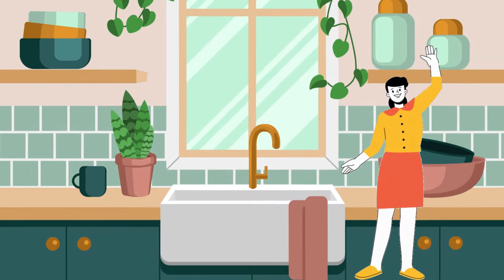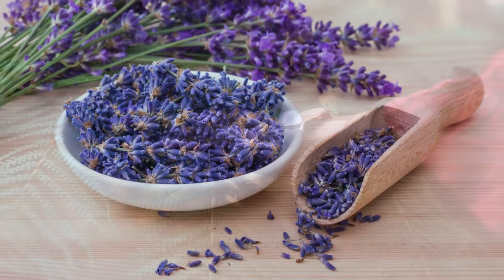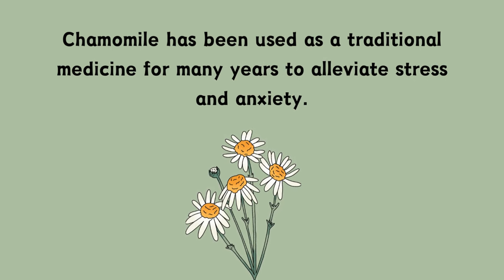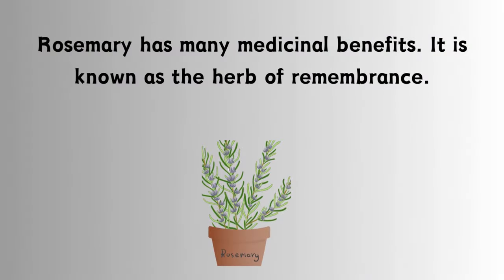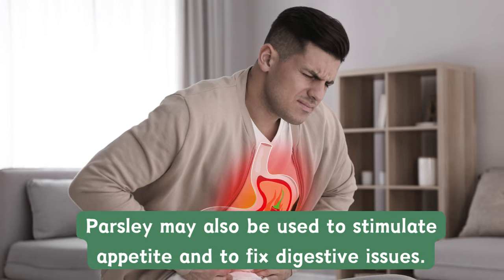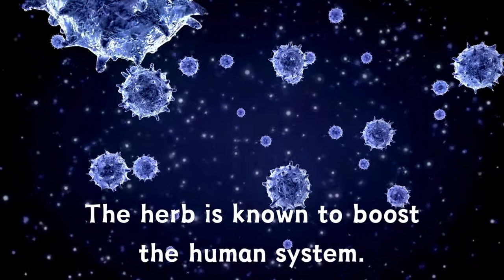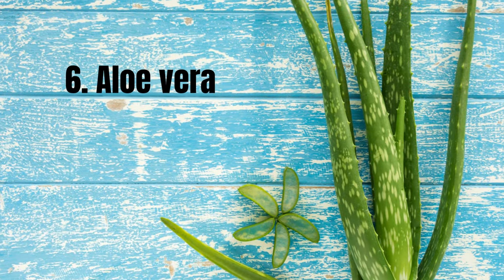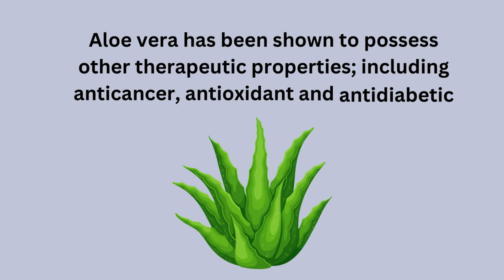Medicinal herbs you MUST have in your garden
Medicinal herbs you must have in your garden. Medicinal plants for gardens.

1. Chamomile
2. Rosemary
3. Parsley
4. Echinacea
5. Lavender
6. Aloe vera